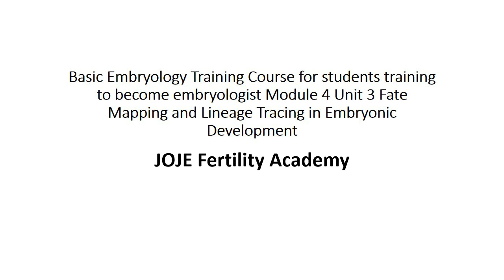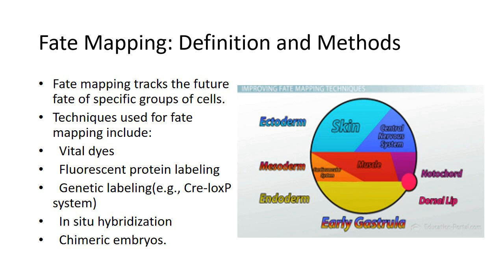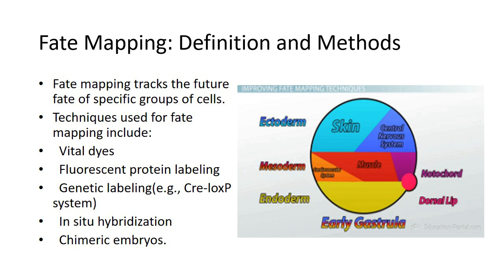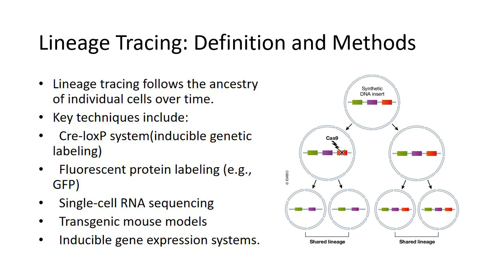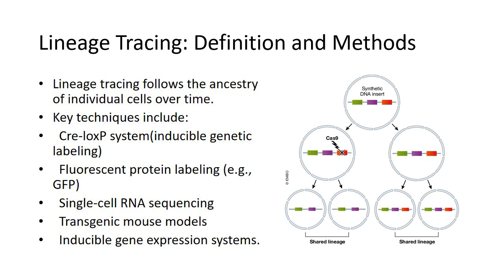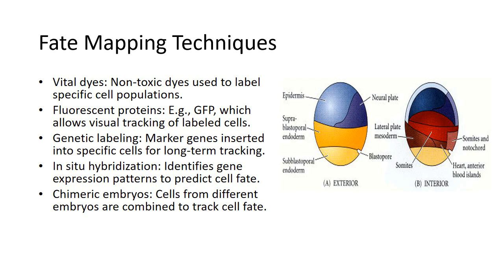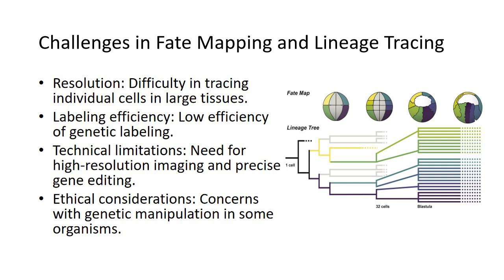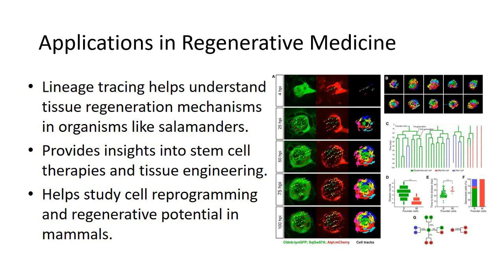E Mod 4 Unit 3